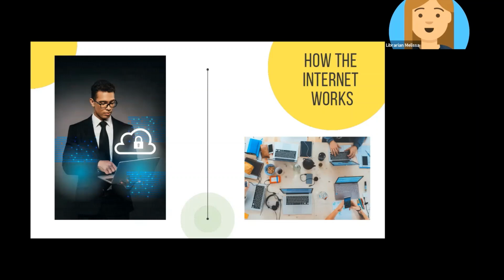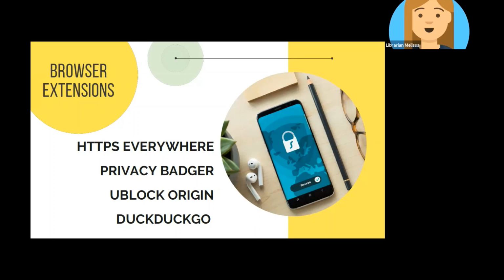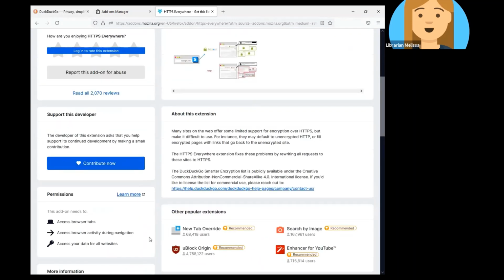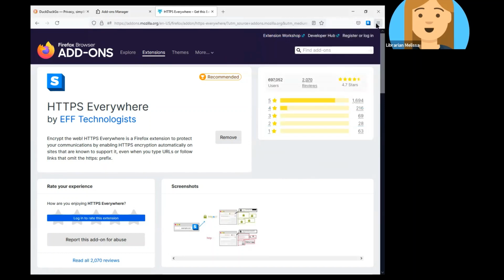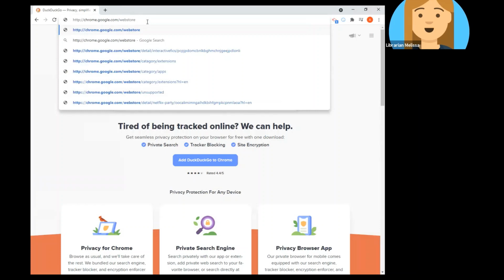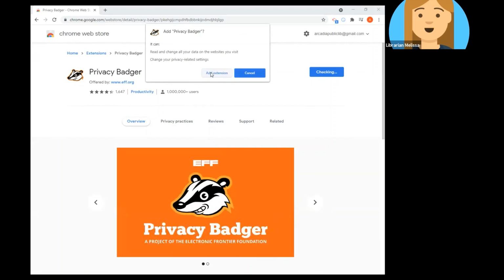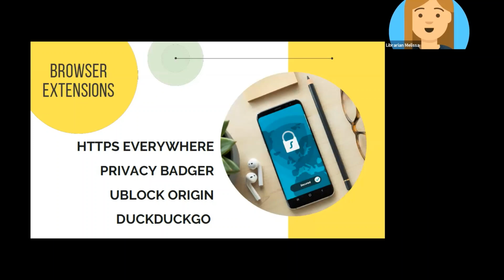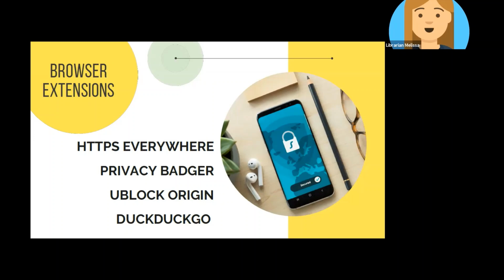Digital Privacy Basics: Protective Online Behaviors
This informational class will introduce & discuss the topic of digital privacy & how you can protect yourself & your privacy online. This class will discuss how to browse the Internet more anonymously, create strong passwords, update privacy settings in apps & social media accounts, & more.

In this video we’ll be taking a look at some behaviors that can help protect your privacy online while using the Internet.